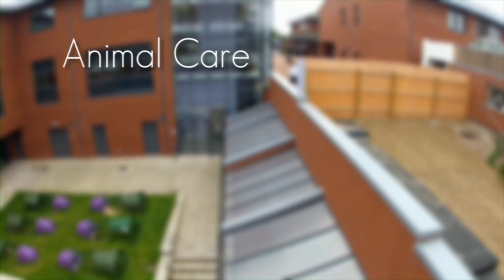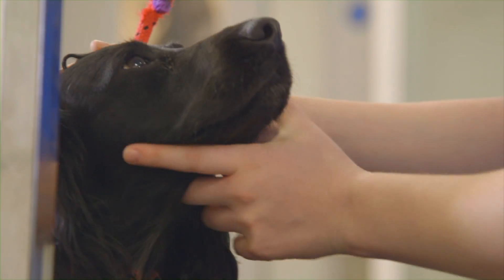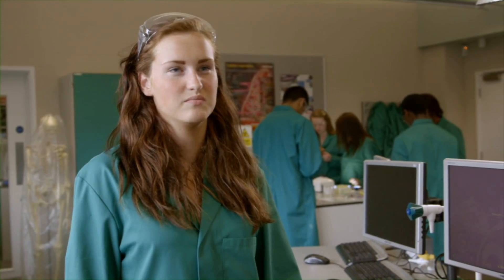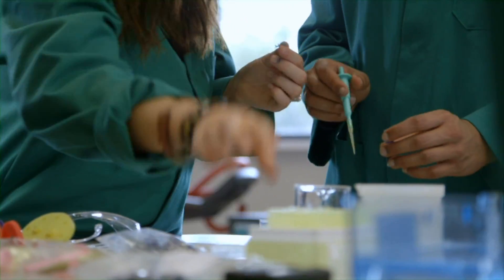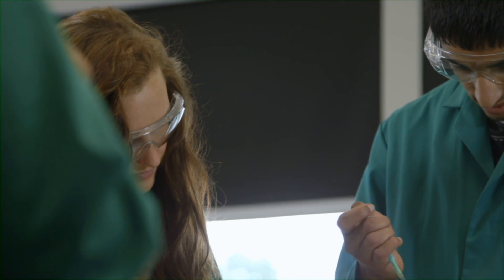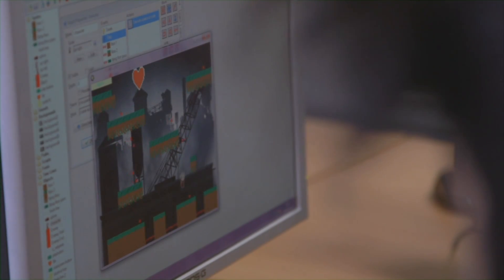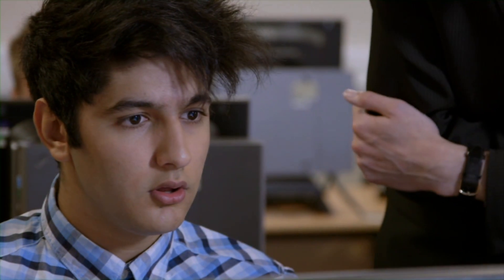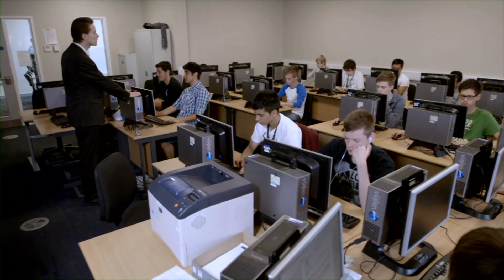Halesowen College: Take A Closer Look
Find out more about our Animal Care, Science and IT courses. Also features a birds-eye view of our campus including the new building developments.